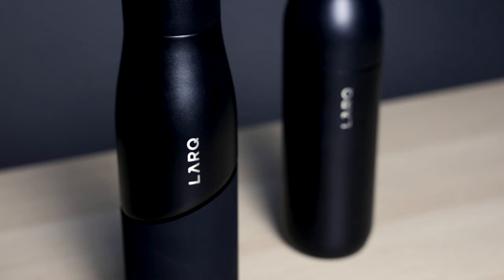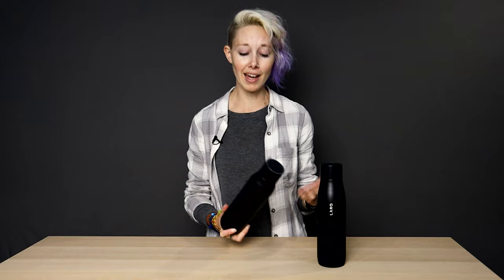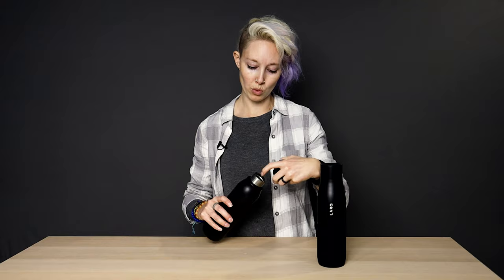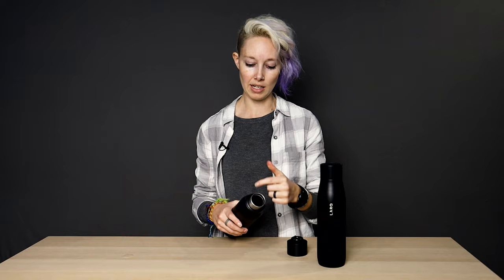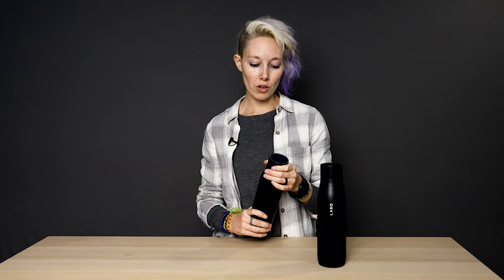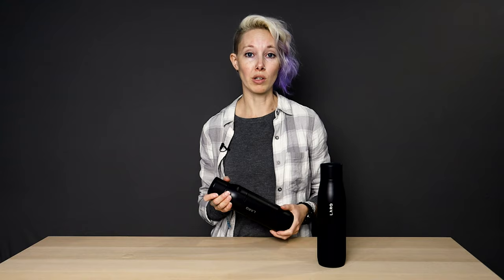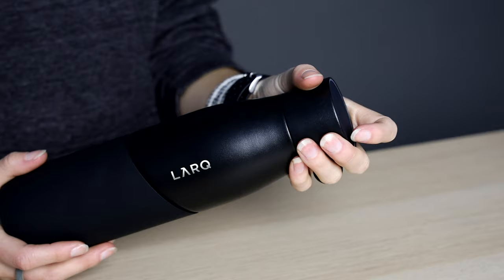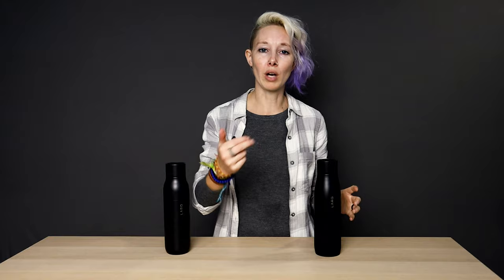Larq Water Bottle Movement Review | Terradrift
Larq Movement Water Bottle (PAID LINK)
Larq Travel Sleeve (PAID LINK)

The original Larq Bottle purifies and sanitizes your water with powerful and effective UV-C light and keeps your water cold via double-walled insulation. The new Larq Bottle Movement offers the same purification power with less weight. It may not keep you water as cold, but that means you can carry more of it in this brilliant self-cleaning water bottle that purifies your water.